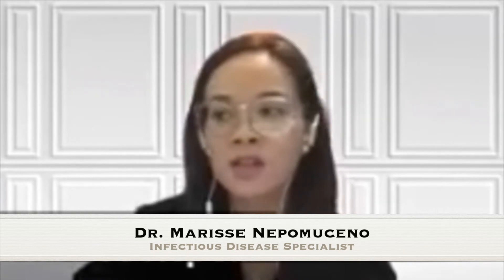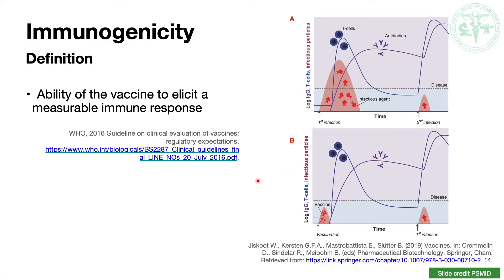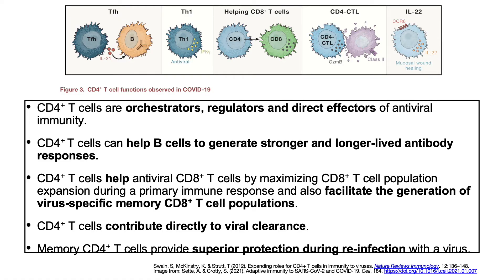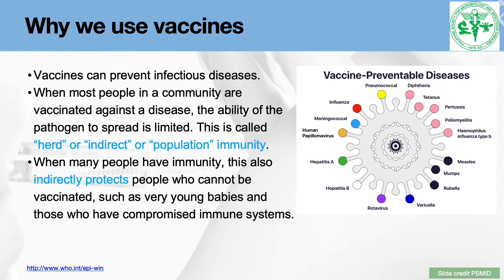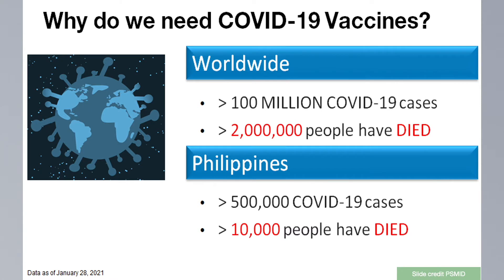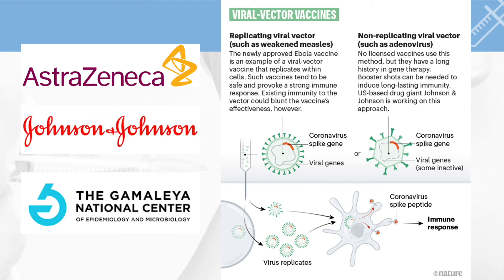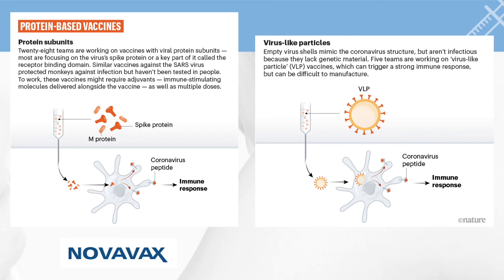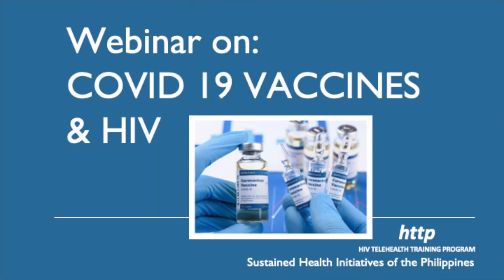Basics of Vaccinology and How the COVID-19 Vaccines Work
Lecture 1
Speaker: Dr. Marisse Nepomuceno (PSMID)
COVID-19 Vaccine and HIV Webinar